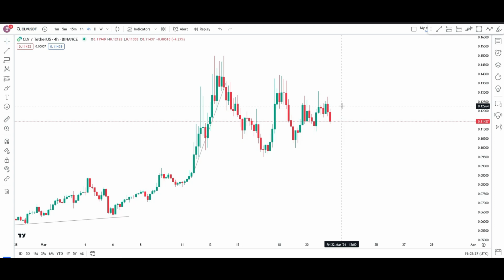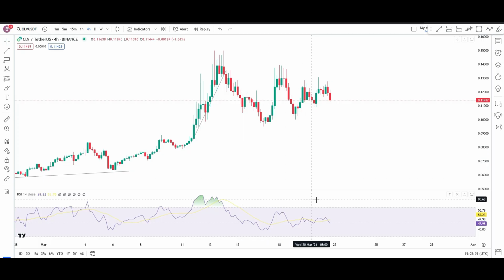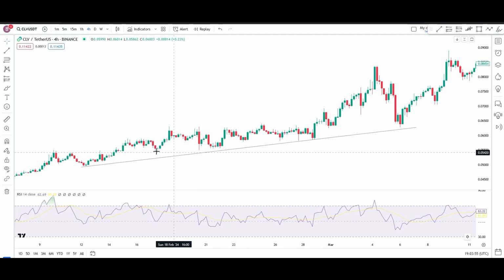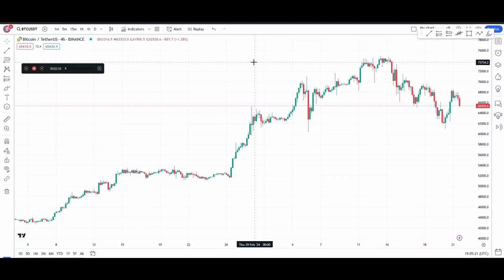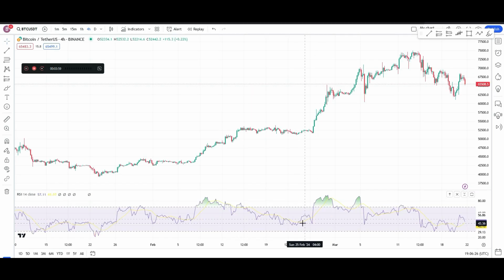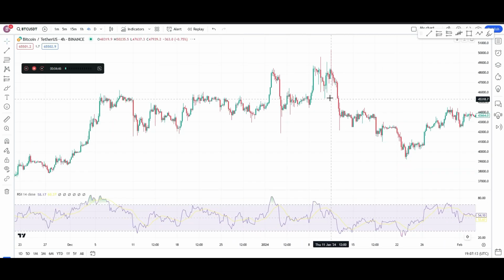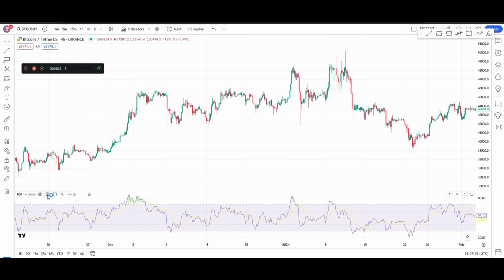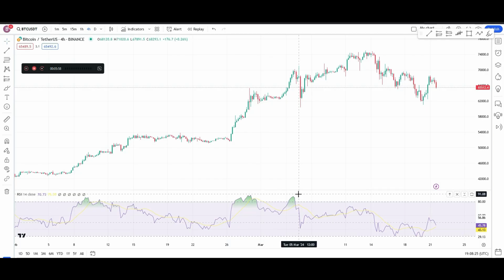How To Generate Day Trading Signals Using The Rsi Indicator